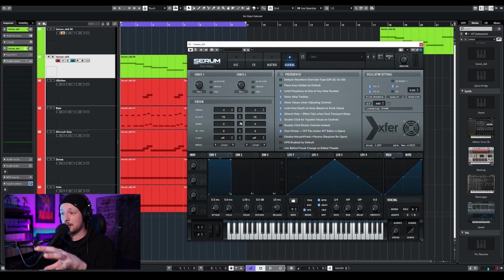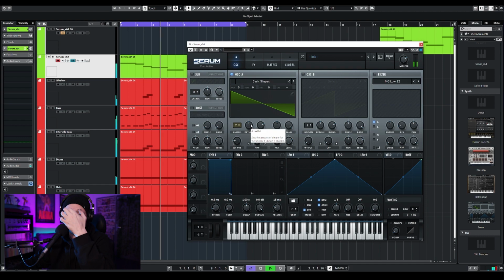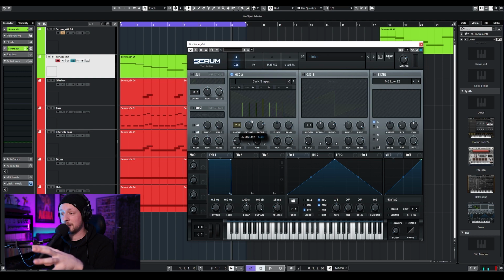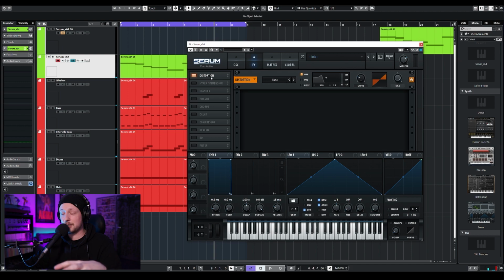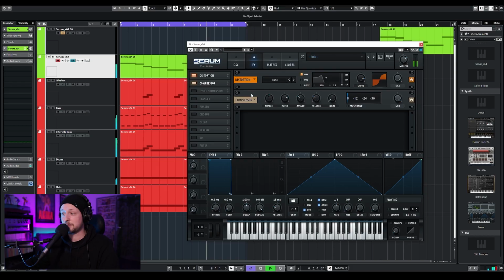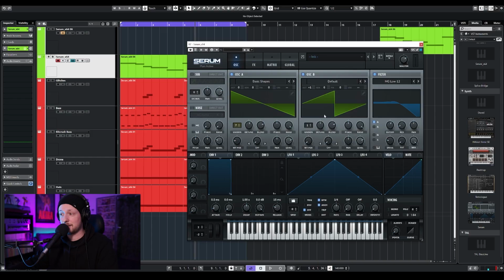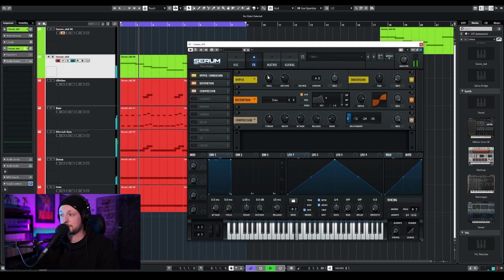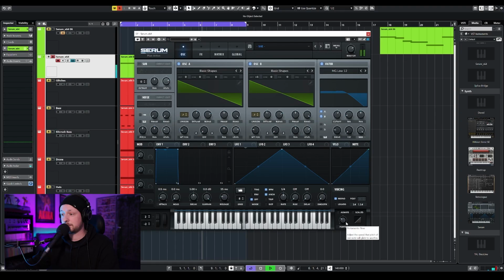The perfect DOOM lead sound! 🔥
What's up guys! Today I'm showing you how to make one of my favorite lead sound, inspired by the DOOM soundtrack composed by Mick Gordon. Although this is a pretty distorted and ''dark'' lead sound, it can be used in many different genre of music. Hope you'll like it :) Cheers!

(Cubase Templates, Midi Files, Audio Stems, Private Chat & full Sound Design Sessions Videos)

Chapters:
0:00 - Intro
0:30 - Sound Design
5:32 - Outro